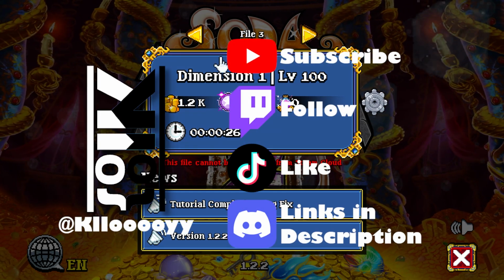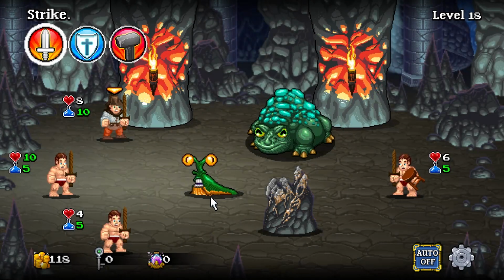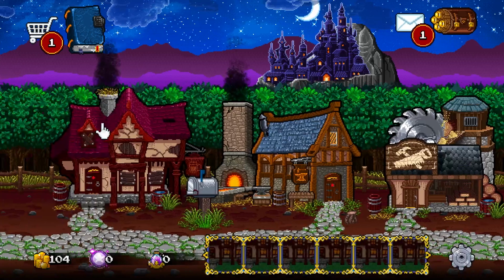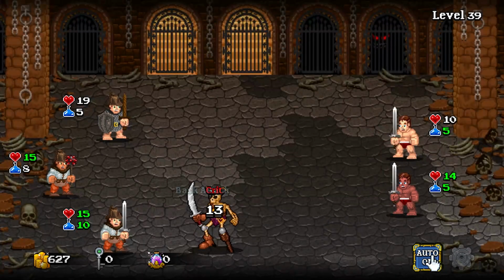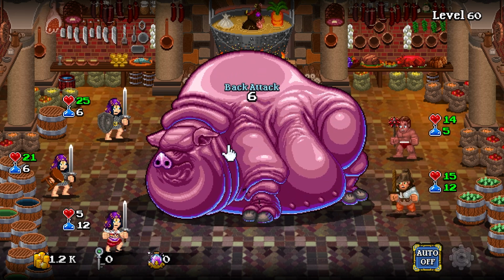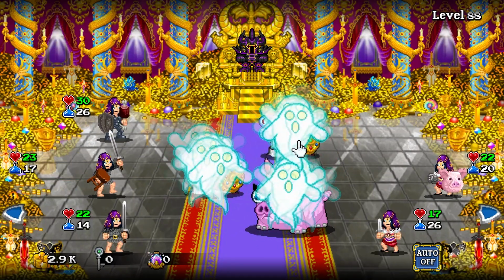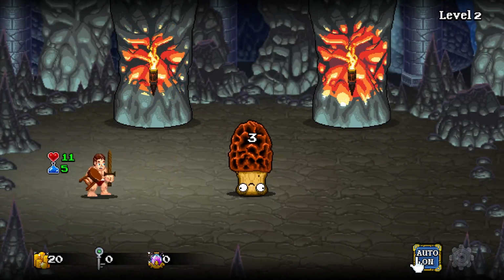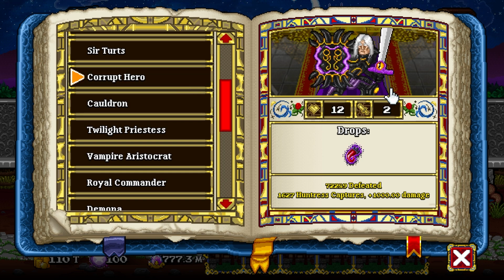[Soda Dungeon 2] How to Speedrun Soda Dungeon 2 D1 Any% | Getting Back into the Groove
Lets jump back into Soda Dungeon 2 speedruns. I think I've got a concise strategy down lets try it and write it.

Guide (If you wanna join in on the fun)